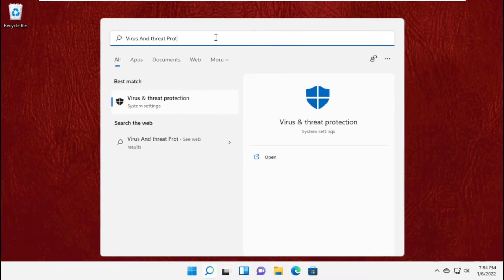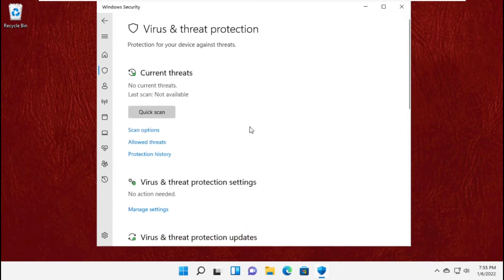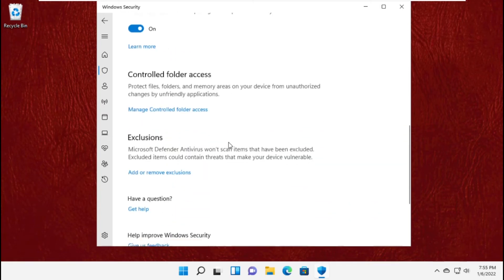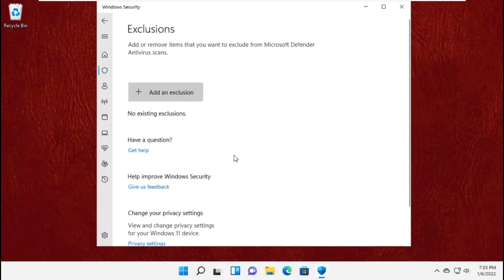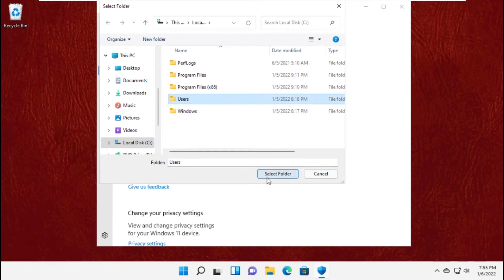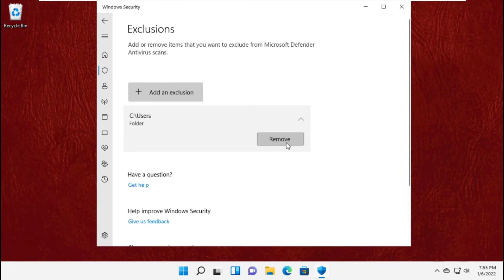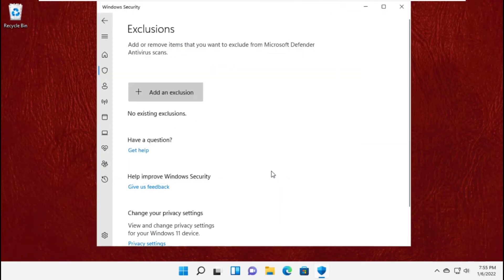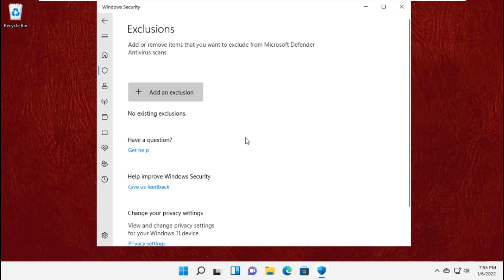How To Add Exclusions For Windows Defender in Windows 11